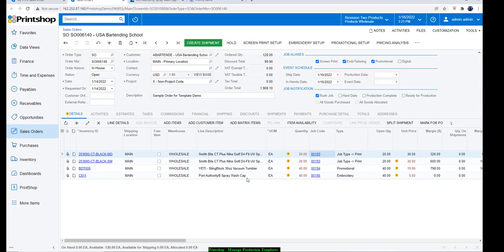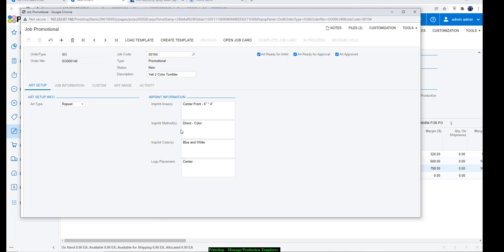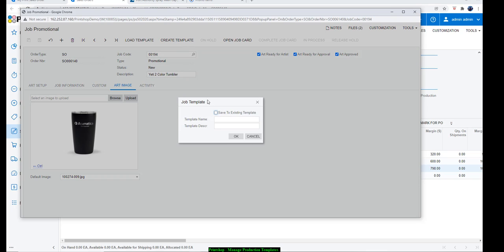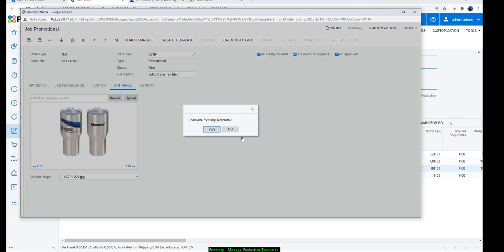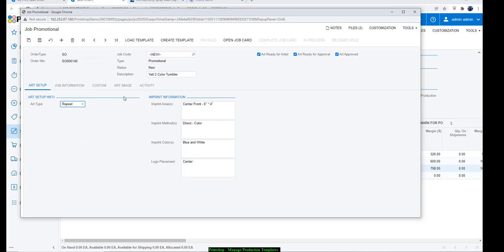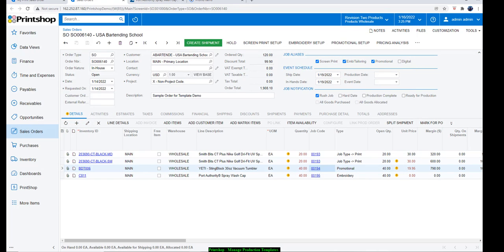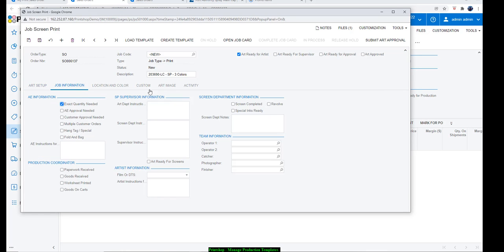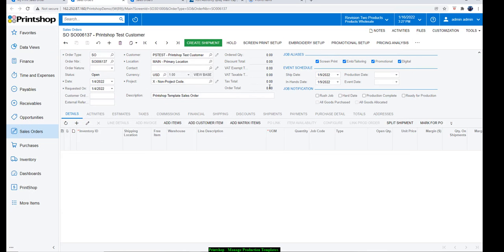Printshop, Manage Production templates in Acumatica Cloud ERP 2021 R2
Introducing “Production Template”, create once, save as a template and re-use same job card spec sheet/data, which saves ton of time doing data- entry and fastens your production.